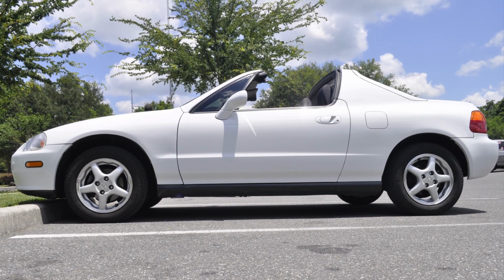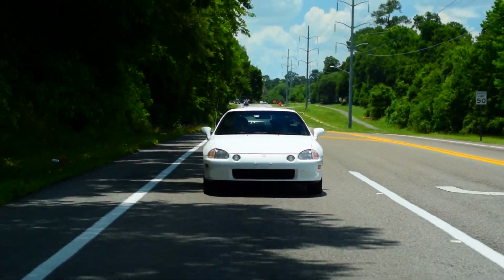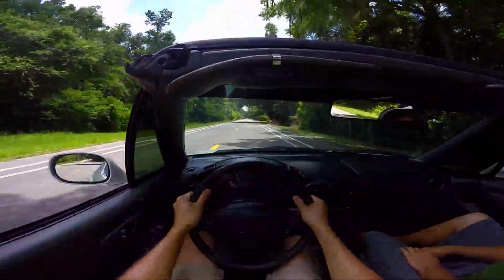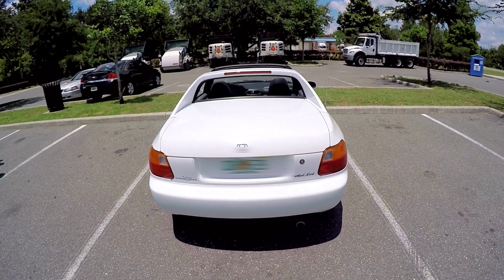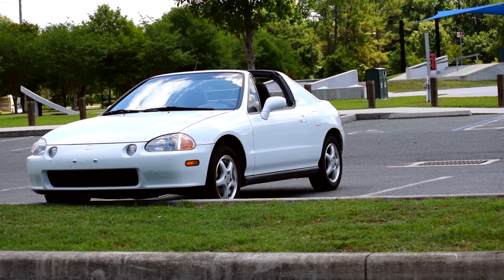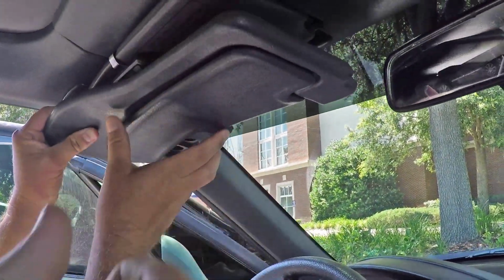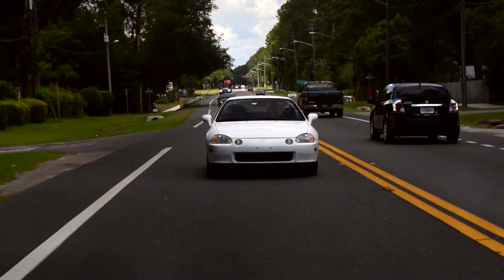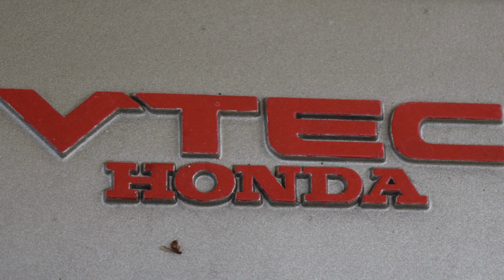Regular Car Reviews: 1995 Honda Del Sol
Even though it's better built than the CRX, smoother than the CRX, safer than the CRX...I rather have a CRX. I just switched to boxer-briefs and it will take some time to adjust.

Del Sol? More like Del SLOW! HUAHUEHUEHUEHUEHUEHUEHUEHUE